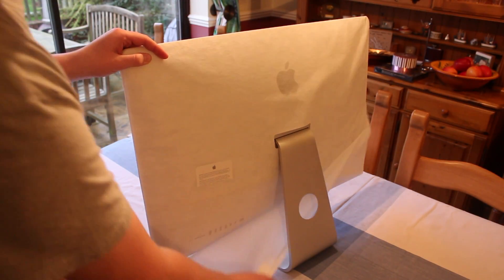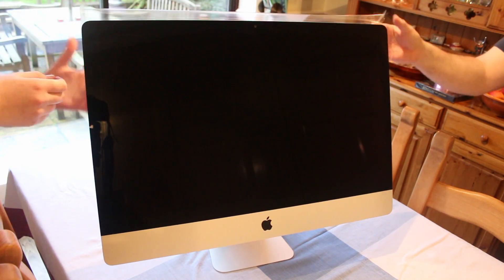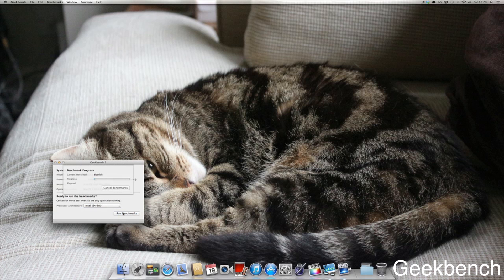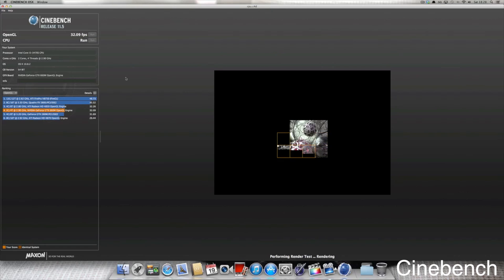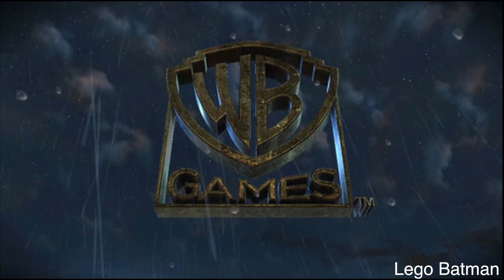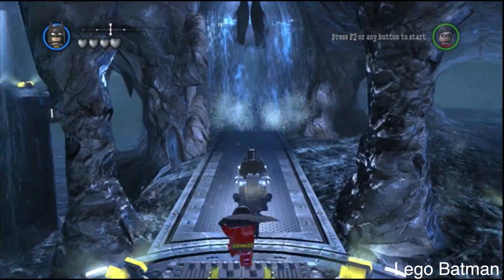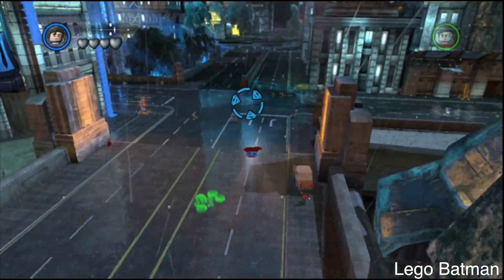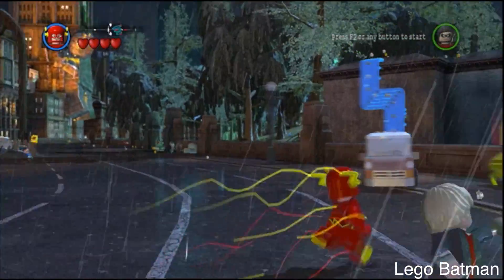iMac 27" 2012 Performance Benchmarks & Gaming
After several request we take our new iMac through some performance tests to see how it fairs to other computers on the market.

iMac Specs:
2.9GHz quad-core Intel Core i5
Turbo Boost up to 3.6GHz
8GB (two 4GB) memory
1TB hard drive1
NVIDIA GeForce GTX 660M with 512MB

Featured Applications:
Geekbench
Cinebench
Black Magic Disk Speed Test
Lego Batman 2: DC superheros
Fifa 12